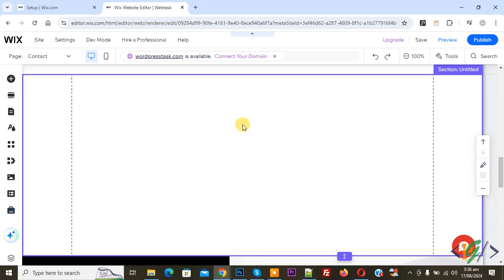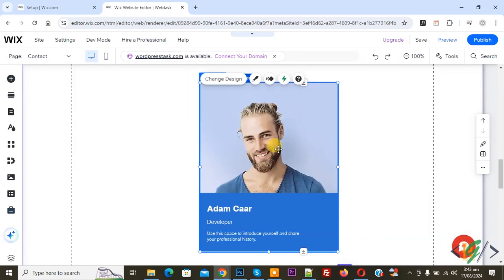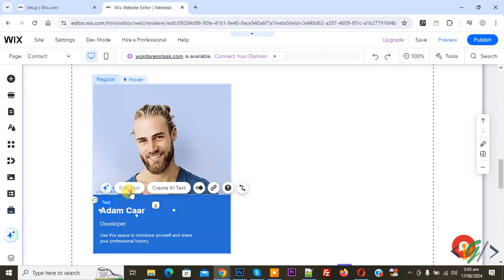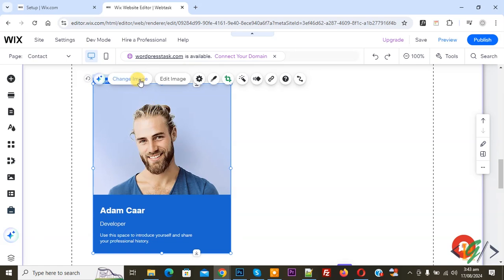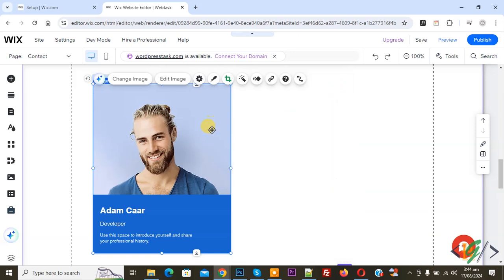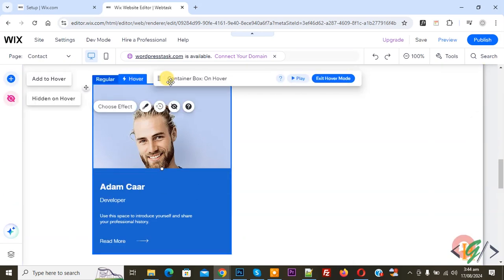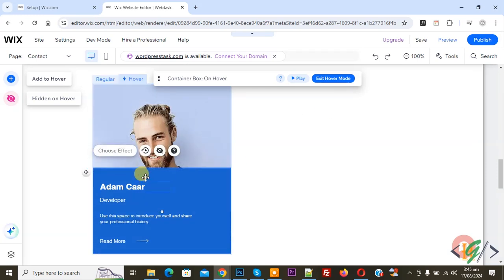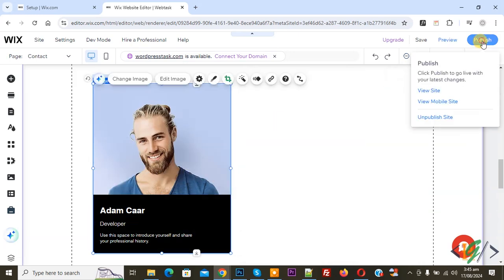How to Add Hover Box in Wix Website | Hover Boxes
In this wix tutorial for beginners you will learn how to add hover box design with image and text with hover effect in wix website editor. So you can change color scheme and add content according to your requirement.